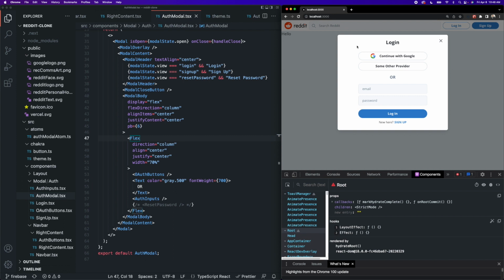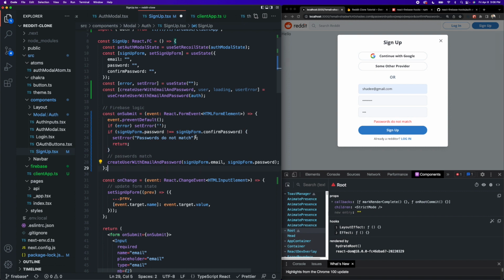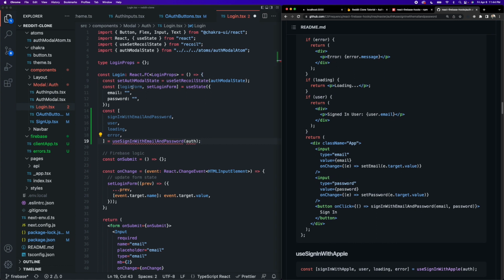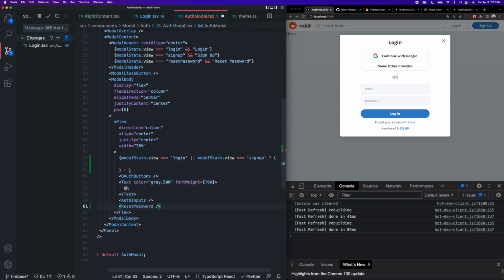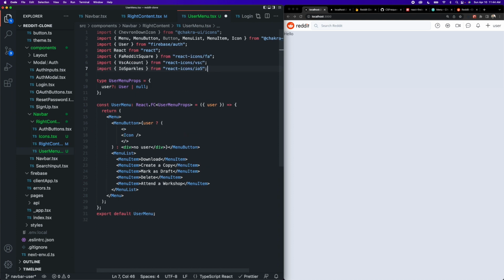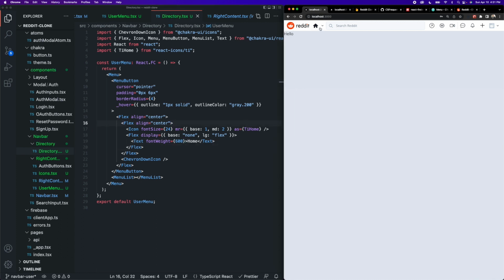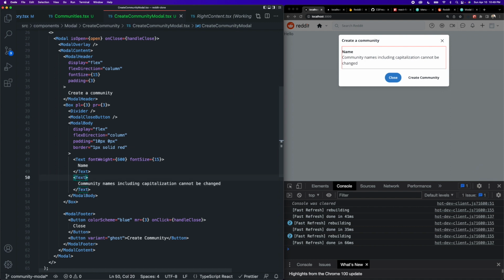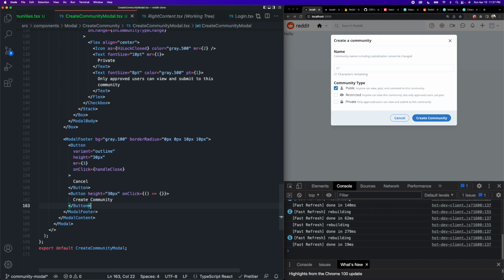Reddit Clone REACTJS Tutorial! (Next.js, Firebase v9, Chakra UI, TypeScript, Recoil) 🔥🚀 | PART 2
❗️This video is PART 2 of a multi-part series.

❗️ Please comment with any feedback, questions, or concerns!

Build Technologies:
✅  NEXTJS
✅  FIREBASE V9
      - Authentication
      - Firestore Database (w/ Real-time data)
      - Cloud Functions
      - Firebase Storage
      - Security Rules
      - Transactions & Batch Writes
      🚀  Deployment
✅  CHAKRA UI
✅  TYPESCRIPT
✅  RECOIL (State Management)

Part 2 Chapters:
0:00 - Firebase Setup (Create new Firebase Project, Client SDK’s)
7:01 - User Creation (react-firebase-hooks, useCreateUser firebase hook)
16:52 - Firebase Error Handling (TypeScript indexing, custom error messages)
22:45 - Google Authentication (useSignInWithGoogle hook)
27:59 - Sign in Existing users (useSignInWithEmailAnPassword firebase hook)
33:16 - useAuthState firebase hook (currently signed-in user, modify navbar UI for authenticated user)
40:25 - Reset Passwords (useSendPasswordResetEmail firebase hook)
45:36 - User Navbar Icons (react-icons)
53:18 - User Dropdown Menu (Chakra Menu component)
1:03:25 - User Karma (custom user properties)
1:05:28 - Community Directory in Navbar (create community intro)
1:14:41 - Create Community Modal 1 - Skeleton
1:21:04 - Create Community Modal 2 - Body (input, character count, community type list)
1:37:30 - Community Creation Firebase preface